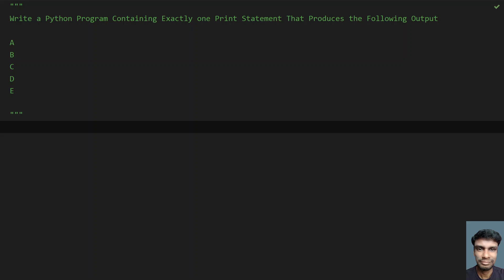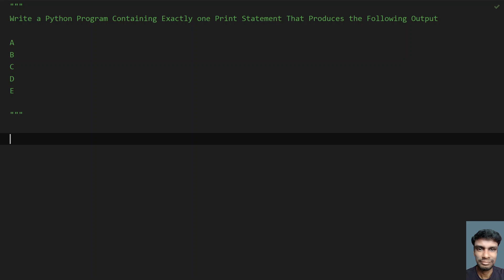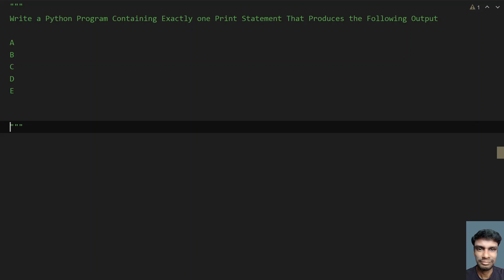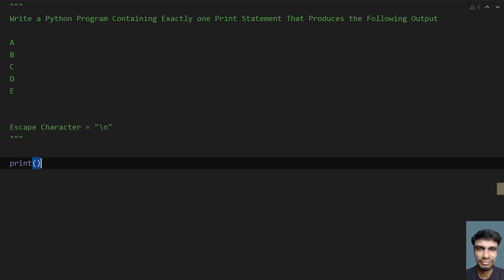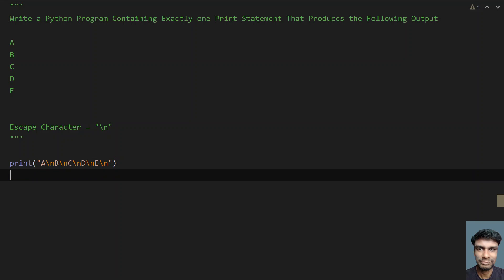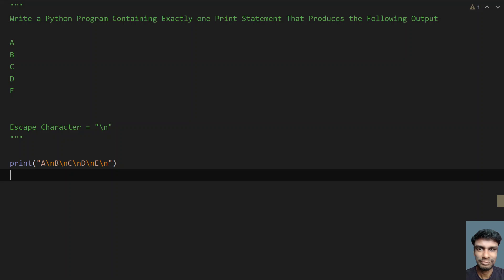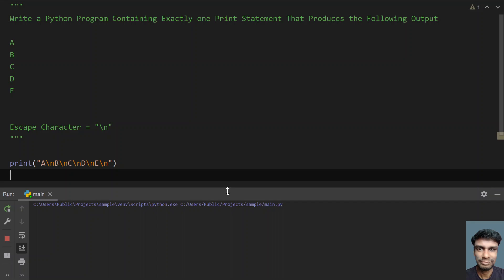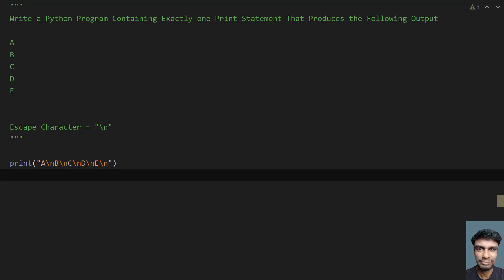Write a Python Program Containing Exactly one Print Statement That Produces the Following Output ABC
In this video you will learn about how to Write a Python Program Containing Exactly one Print Statement That Produces the Following Output A B C D E

Code
print("A\nB\nC\nD\nE\n")